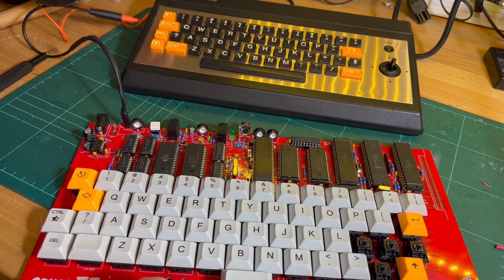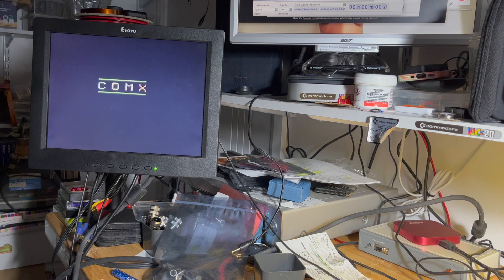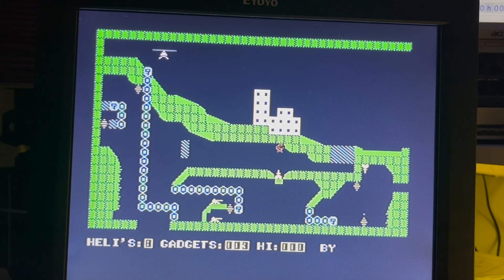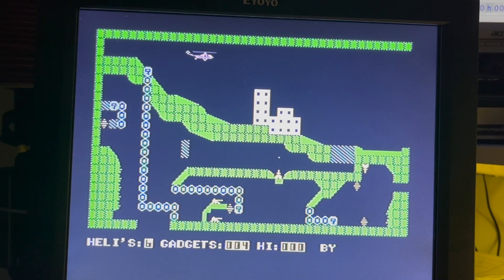🇭🇰 COMX-35/COMiX-35: Part 7 (Loading software on the COMIX-35) [TCE #0045]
A quick comparison of the original COMX-35 and the home-brew COMIX-35.

Then some loading of tape software on the COMIX-35 via Audacity on my Mac.

The tapes are originally in .comx file format used by the Emma02 emulator, which can generate a WAV-format file for playback into a real machine.

On the original COMX-35 I had to drop the output by 12dB whereas the COMIX-35 is happy with the original output level - it also has a trimpot to adjust the input bias.

Next video on this system - a top five or ten games perhaps?